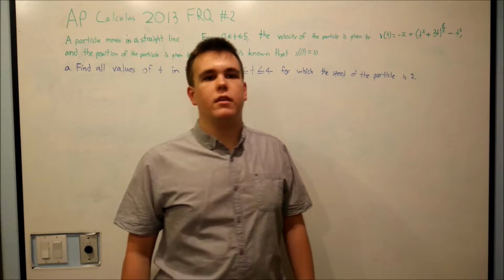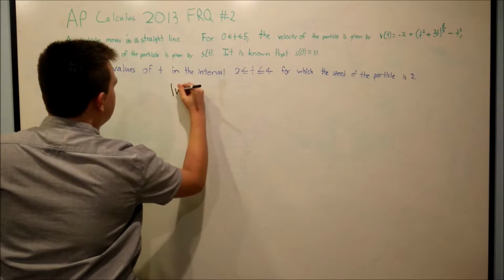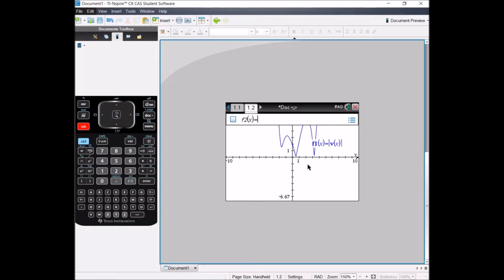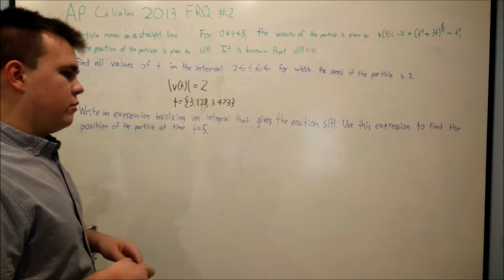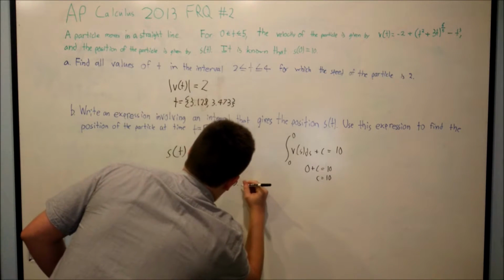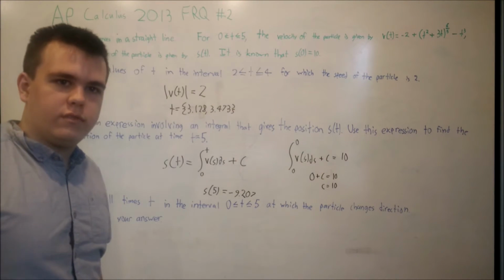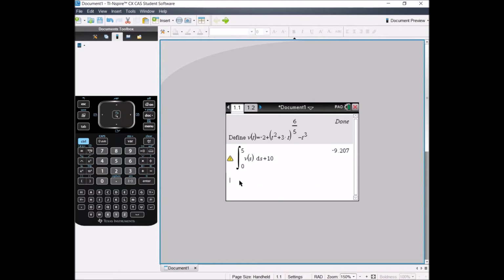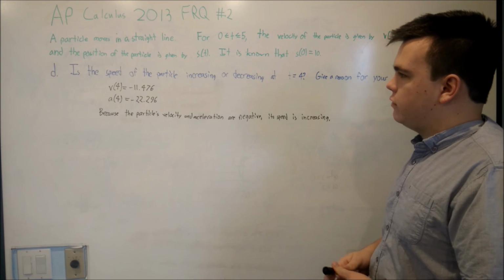AP Calculus AB 2013 Free Response Problem 2 Walkthrough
Sorry about the sound on the calculator parts.  My laptop's built-in mic is not that great.